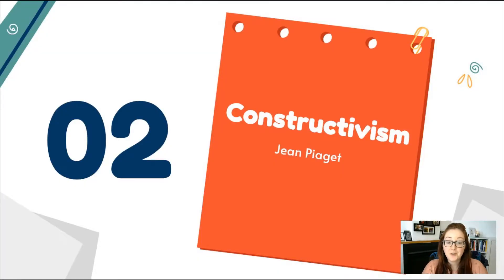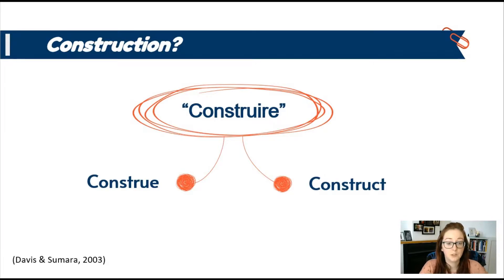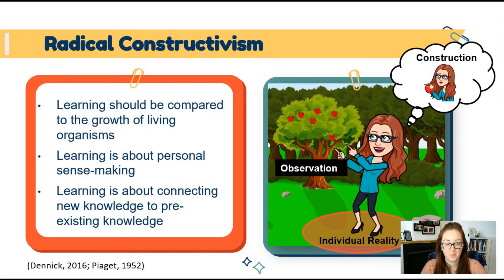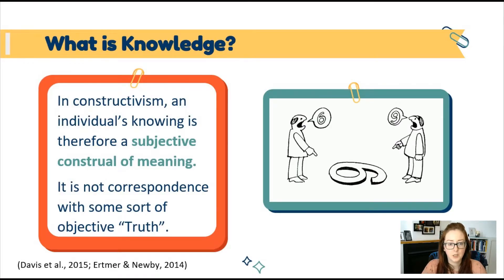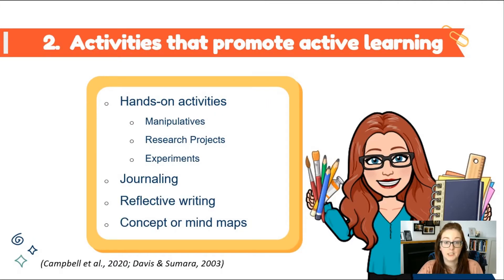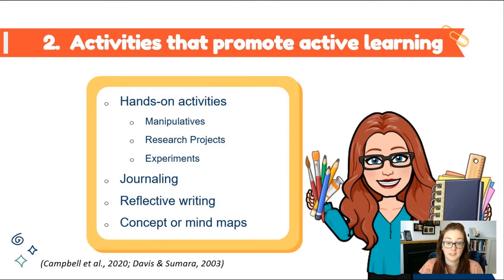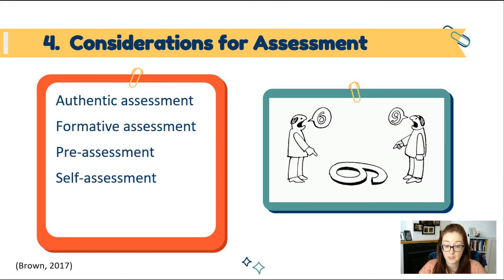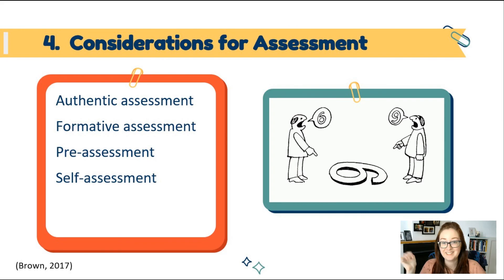Constructivisms Part 2: Piaget's Constructivism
In part 2 of our video series on constructivisms, we delve into Piaget's constructivism (aka radical constructivism) and discuss some of the implications for teaching.